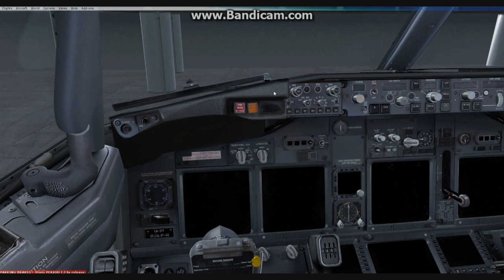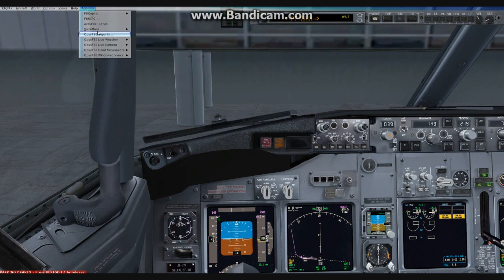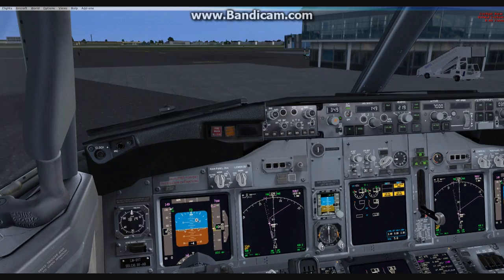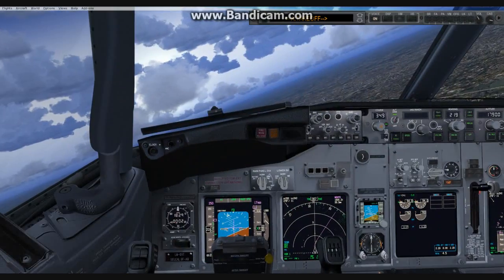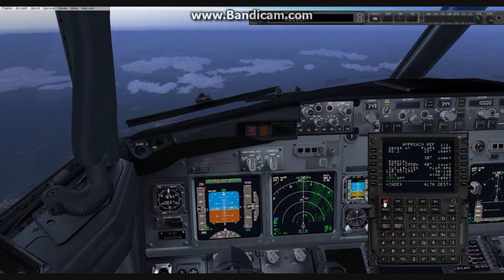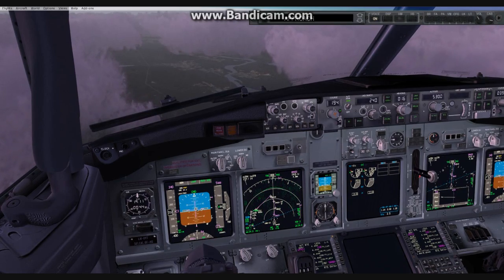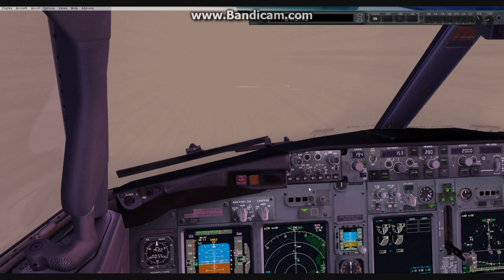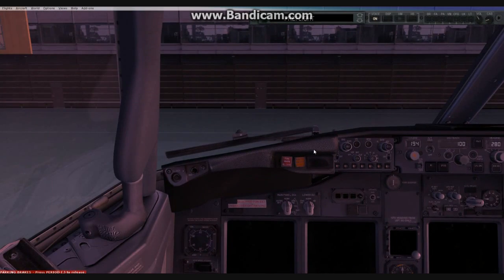FSX CPH - OSL Vatsim ATC PMDG NGX 737-800 FS2crew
NAX3241
From Copenhagen kastrup to Oslo Gardermoen
With real securitymessage from Norwegian